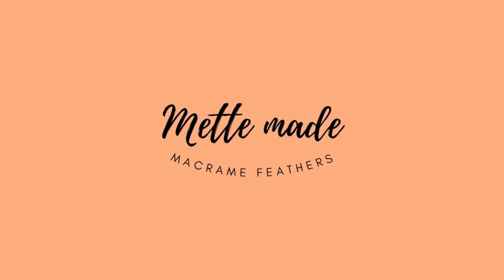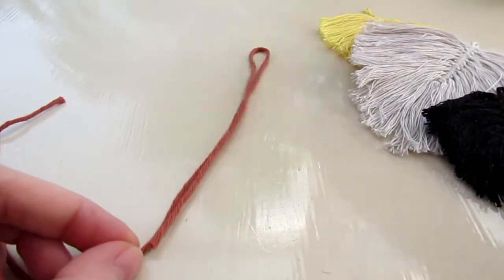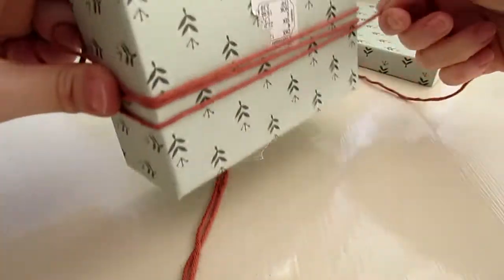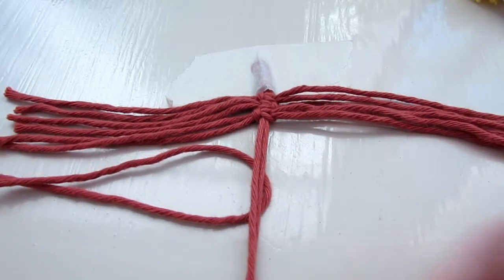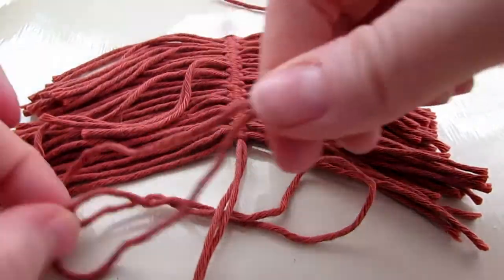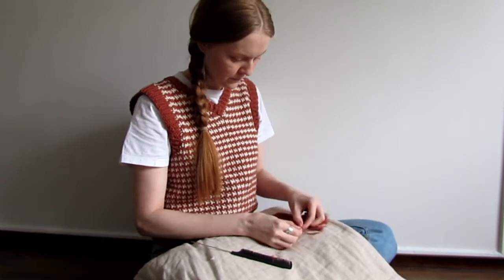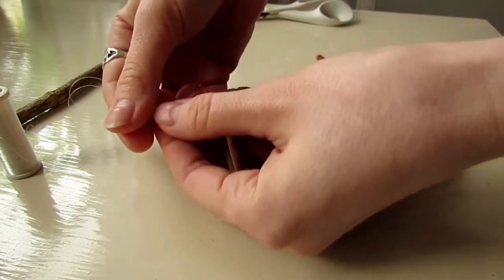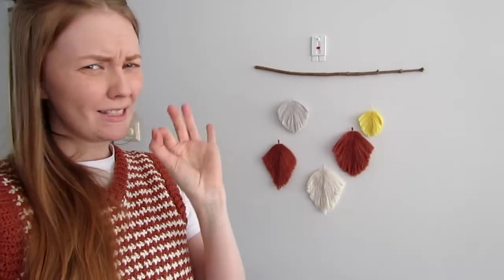macrame feather wall hanging | using things I already have!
Perfect way to boho-up your lodgings! Macrame feathers are actually quite easy to make, they just look harder to create. I highly recommend using yarn you already have, the amount needed for one feather really isn't a lot. The brown and white cotton yarn I used were leftovers from the houndstooth crochet vest that I am wearing here. It's always fun to match with your room decor, isn't it?

If you don't have transparent thread / fishing line type of thing, a good option is to use the same yarn as in the feathers.

Time stamp for the Macrame Feather 101:
01:30